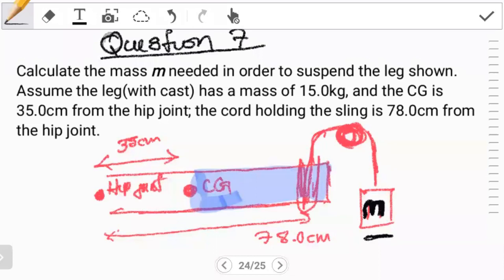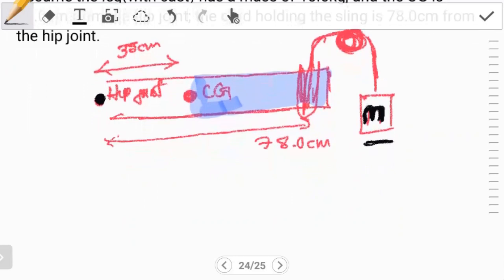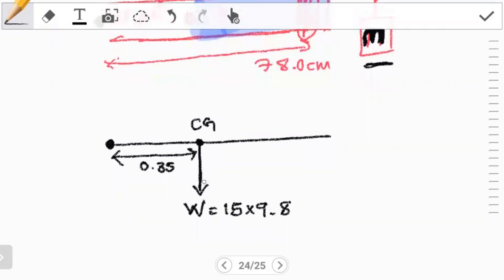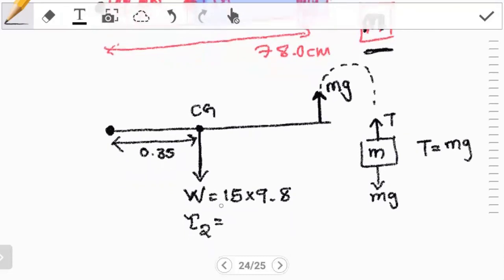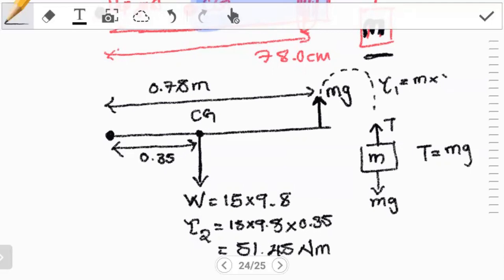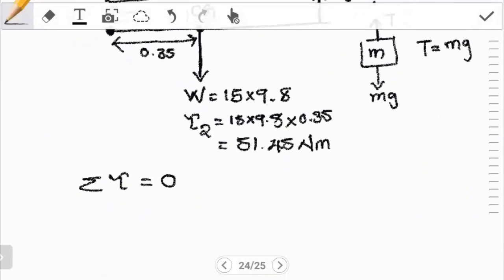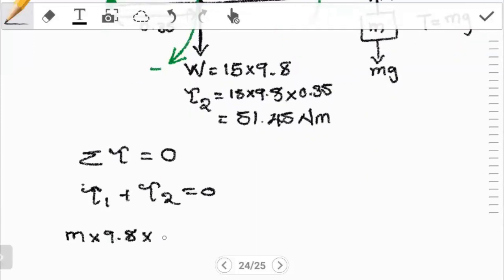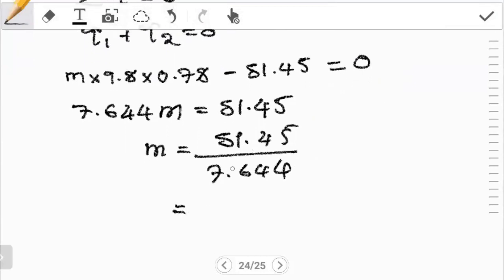Leg & cast : Static equilibrium